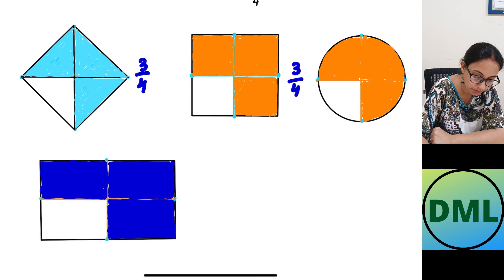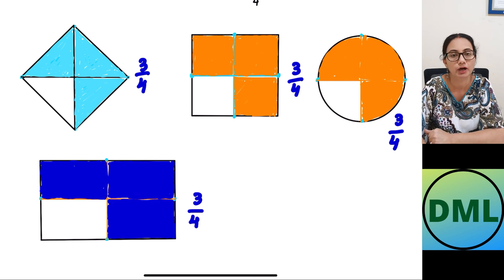Year 2 - Fractions ( Three-Quarters of a fraction)- Part 4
Hello everyone, in this video we are clarifying three-quarters of a fraction for year 2 kids.  This is the fourth video on fractions. In this video, we are trying to see what is a three-quarter of a fraction and how to shade three-quarters.

Credits: DML

Questions in this video have been selectively picked from Collins International Primary Maths book.